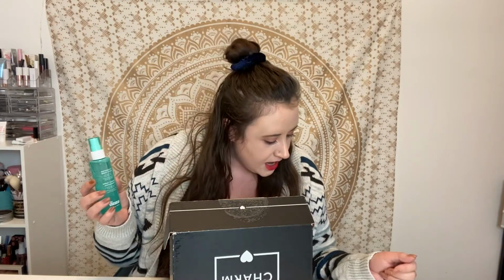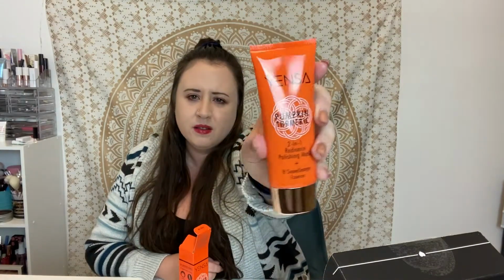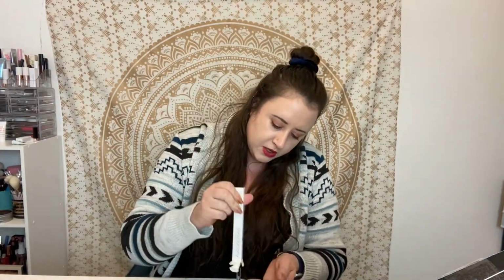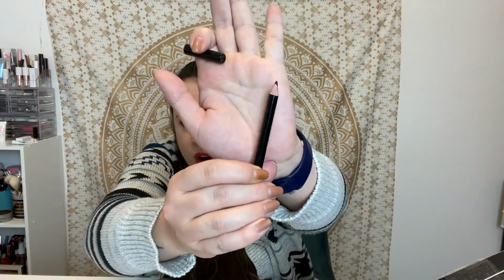BOXYCHARM NOVEMBER 2020 UNBOXING!!!!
New month new box!! Im super excited the share this months BoxyCharm with you so thank you for clicking on my video!!!  This month there was a card in the box telling you about the products and what they cost but I put that down below for you too!

♡ Products In this months Boxycharm ♡

Dr. Brandt - Antioxidant Spray Toner

Jouer - Essential Lip Enhancer

Total of this Months Box= 253 usd $$

Much Love Dagny